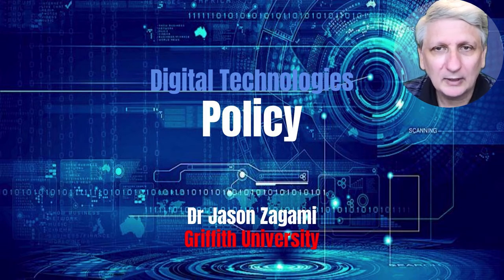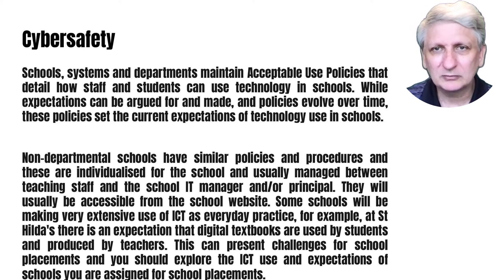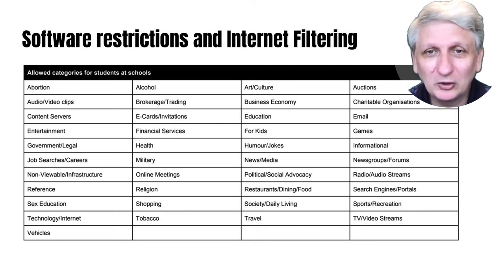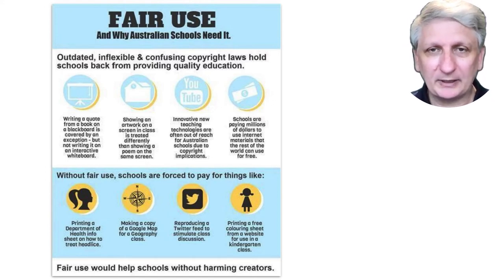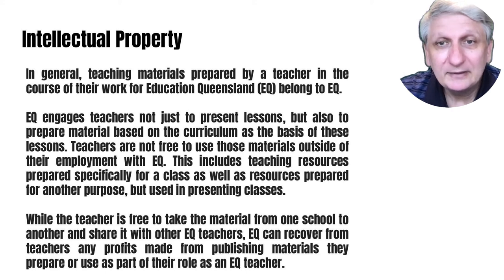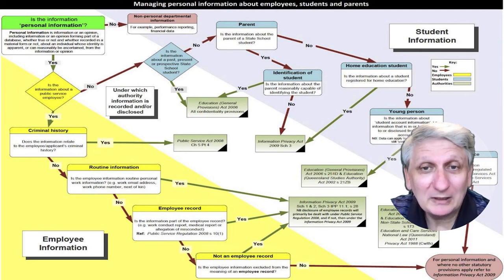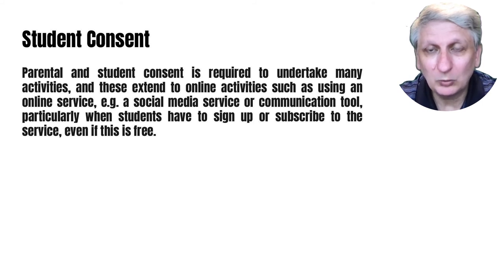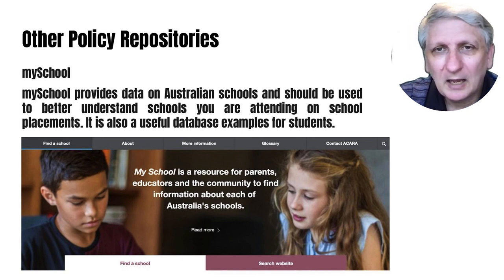Digital Technologies Policy